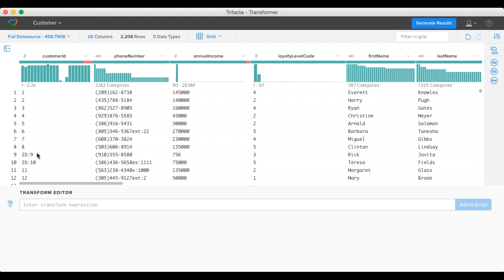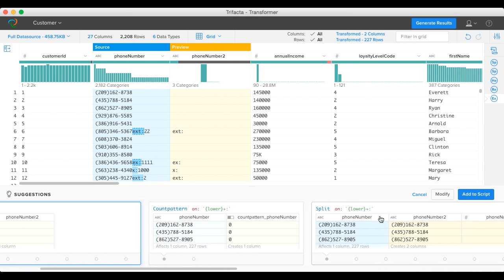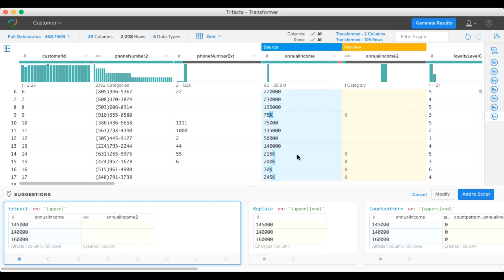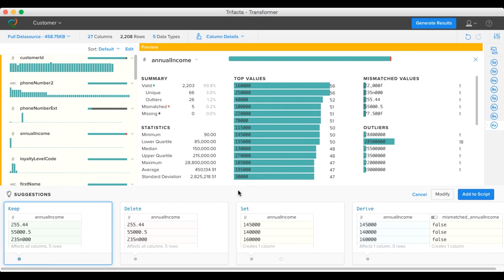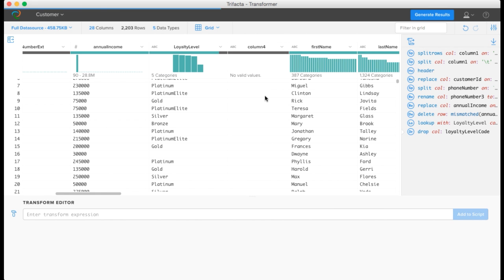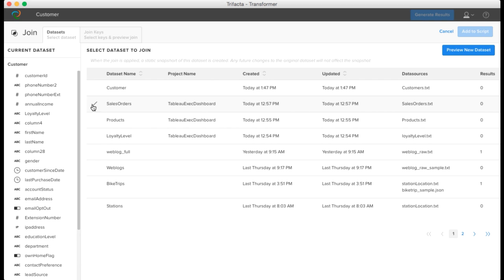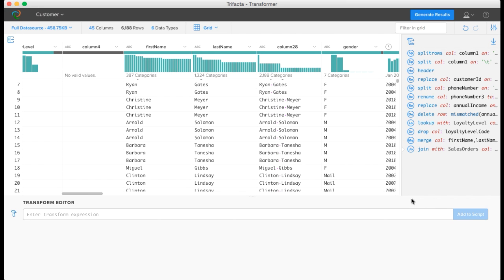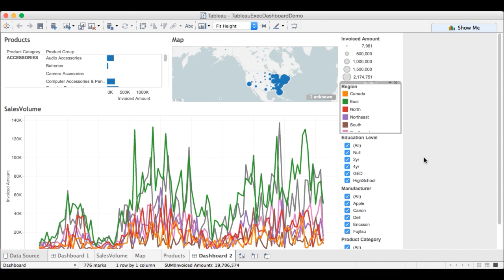Trifacta Wrangler Demo for Tableau